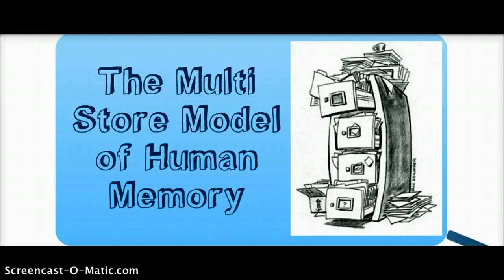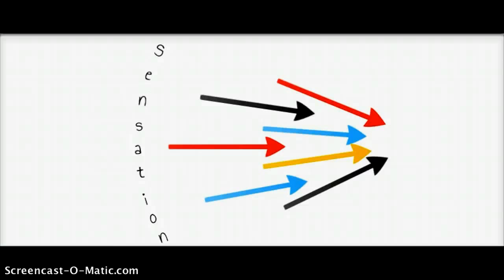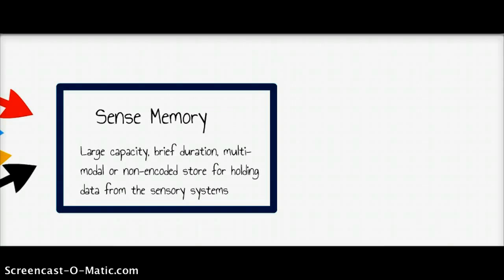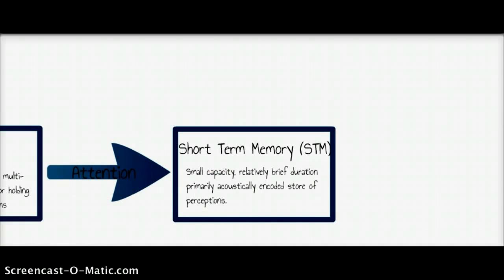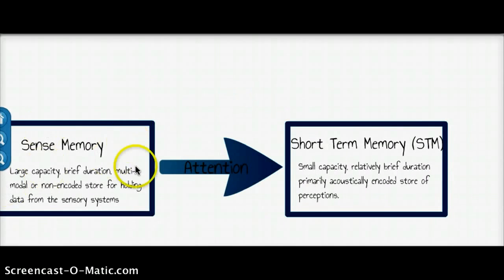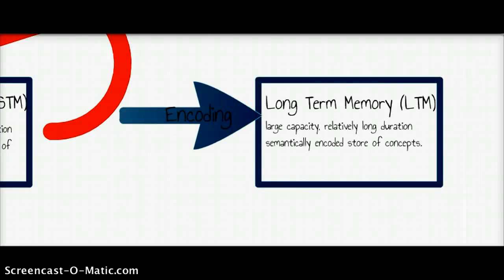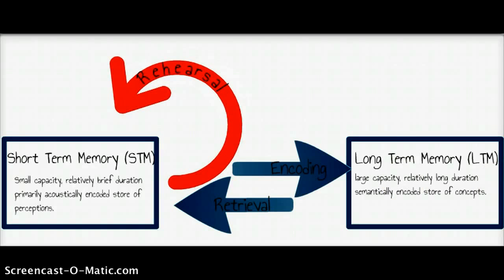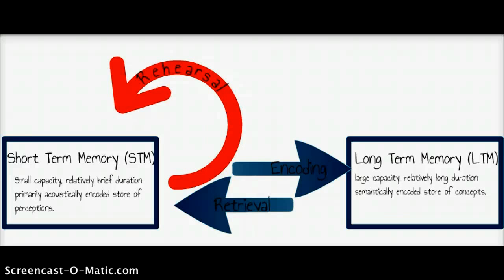Multi Store Model of Memory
A prezicast of the structure of Atkinson and Shiffrin's model of human memory.